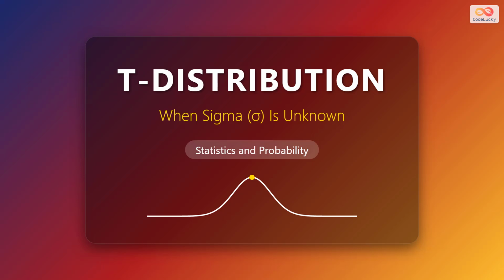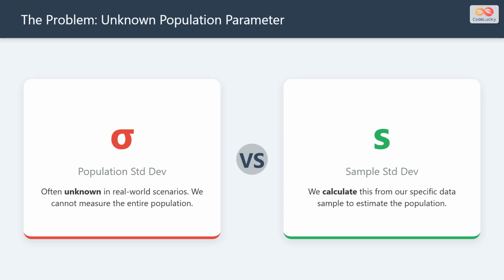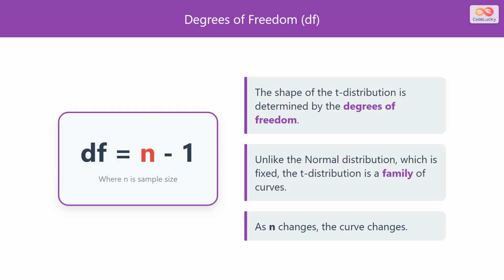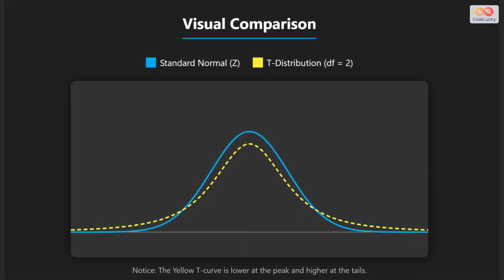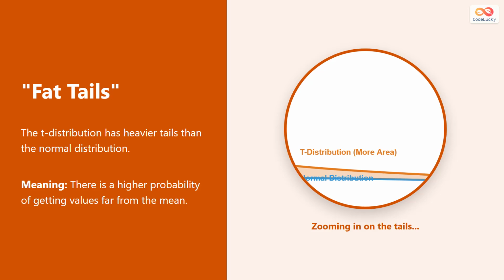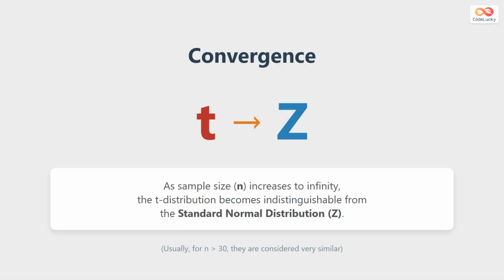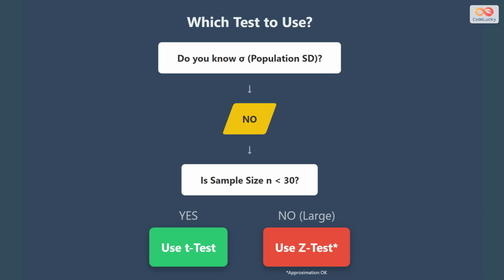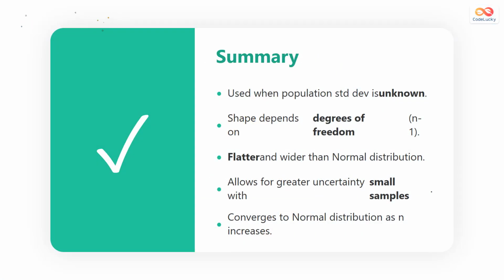T-Distribution Explained: When Sigma Is Unknown (Statistics 101)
Understanding the Student's t-distribution is crucial for anyone diving into inferential statistics! 📊 In this video, we break down exactly what to do when you don't know the population standard deviation (sigma) and are working with small sample sizes.

We visualize how the t-distribution differs from the standard normal distribution using clear graphs and explain the concept of "degrees of freedom" in simple terms. You will learn about "fat tails" and why they matter for uncertainty, as well as when to choose a t-test over a z-test.

Perfect for beginners in statistics, data science students, or anyone needing a refresher on hypothesis testing! 🎓

Key Topics Covered:
- The difference between Sigma and Sample S
- Degrees of Freedom (n-1)
- Visual comparisons of T vs Normal curves
- Convergence to Normal distribution

Chapters:
00:00 - Introduction
00:17 - The Core Problem
00:43 - What is the T-Distribution?
01:02 - Degrees of Freedom
01:25 - Visual Comparison
01:44 - Fat Tails
02:05 - A Family of Distributions
02:27 - Convergence
02:48 - When to Use Which?
03:12 - Summary
03:35 - Outro